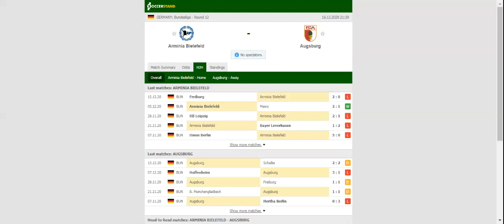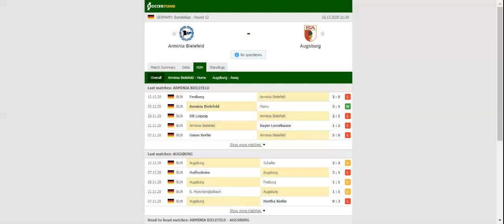ARMINIA BIELEFELD VS AUGSBURG PREDICTION & BETTING TIPS - 16/12/2020